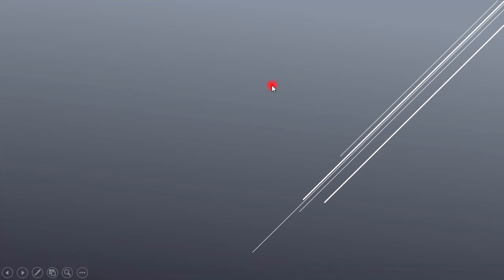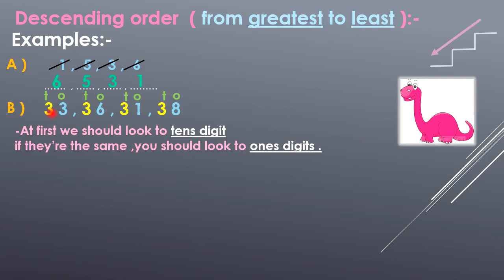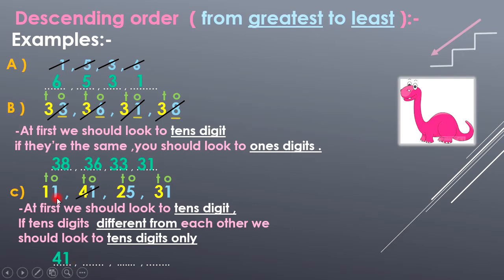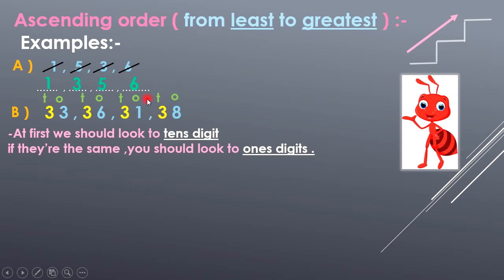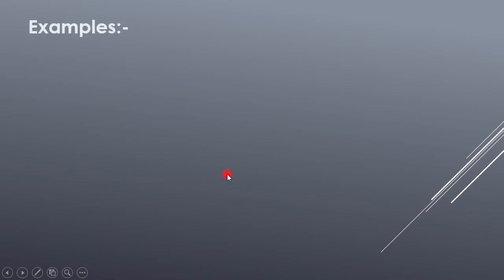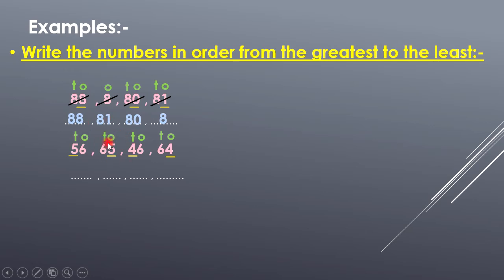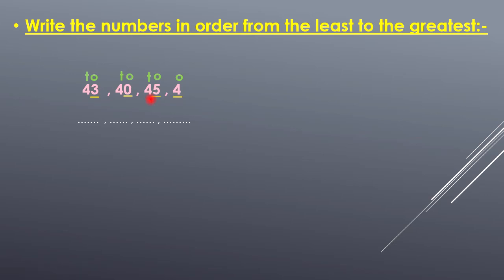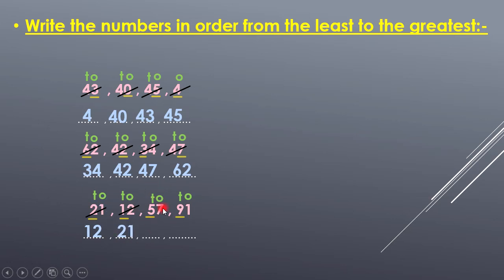Math_G1_Ordering Numbers